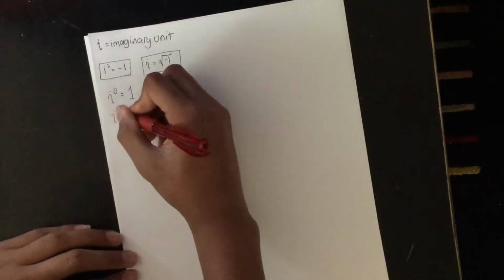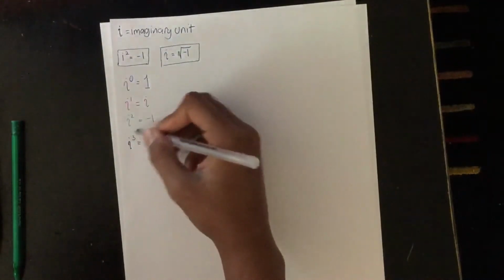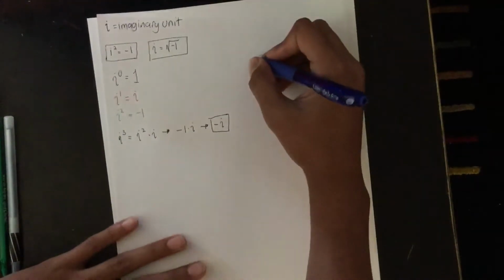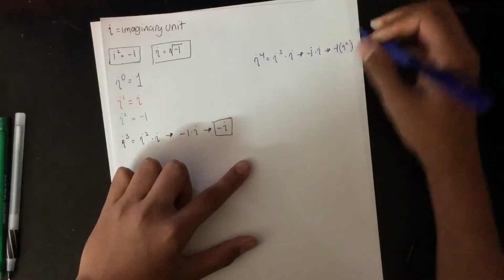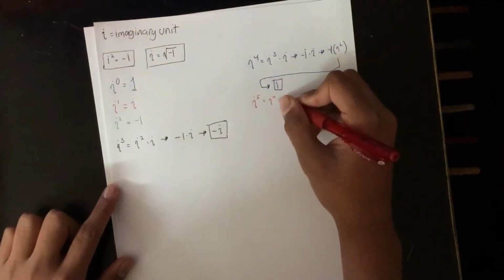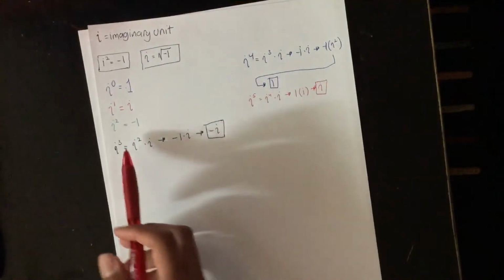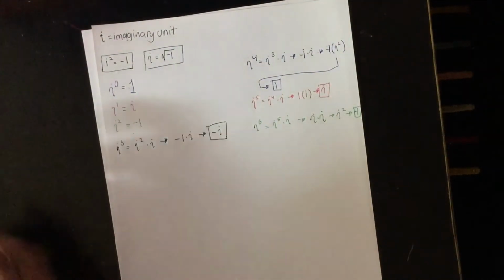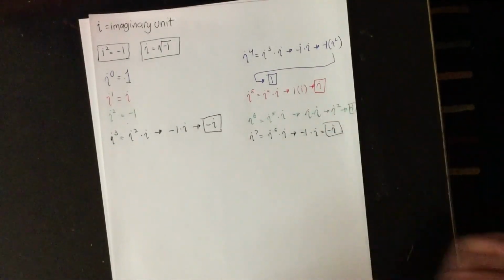Imaginary numbers and their values with exponents